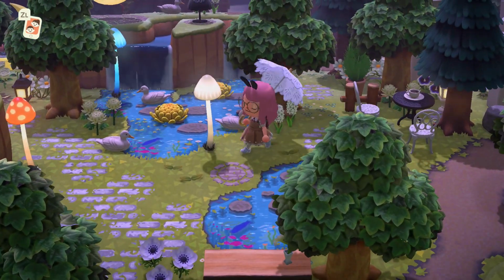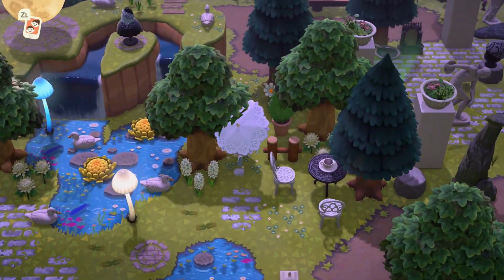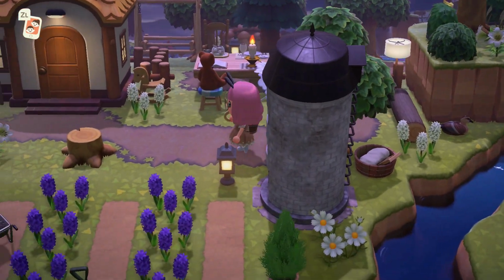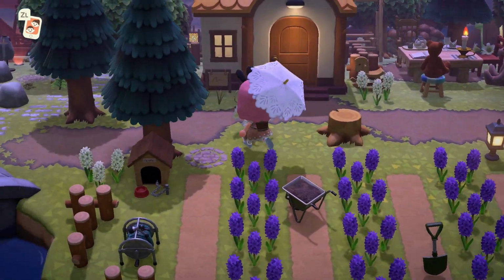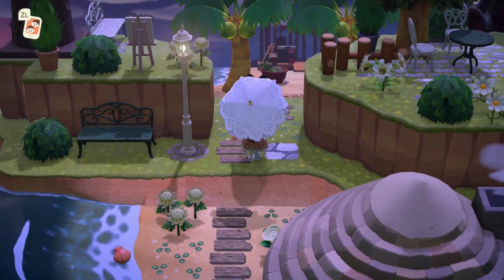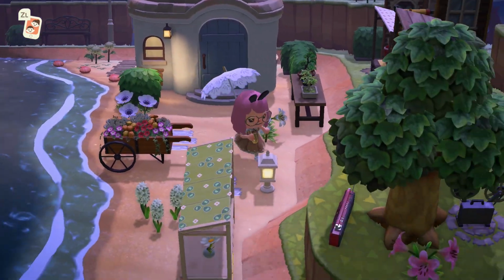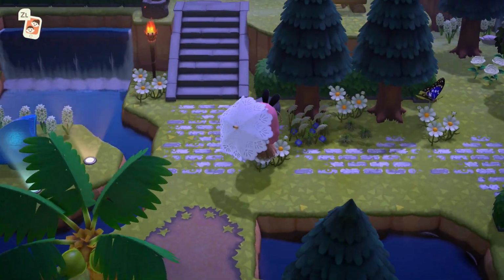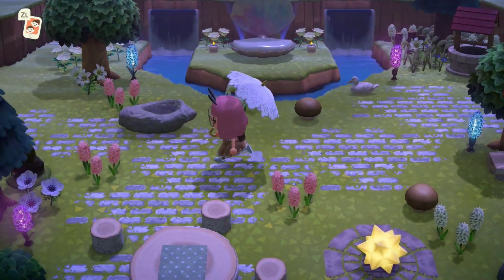My 5 Star Island Tour! | Fairytale Isle | Cottage & Fairy Core | DA Reveal | ACNH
Hope you enjoyed the video! I would love to hear from all of you!

Song: First Date
Artist: Frad